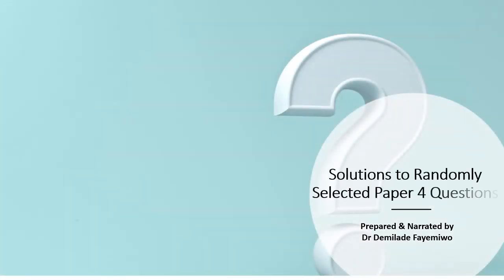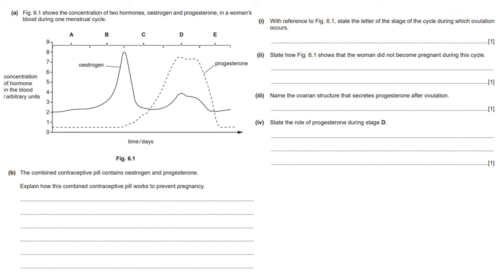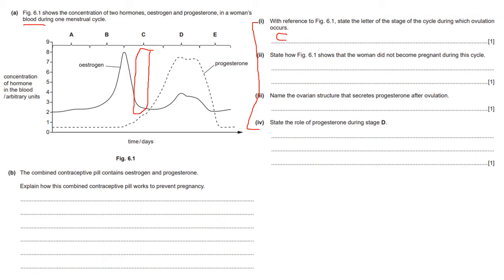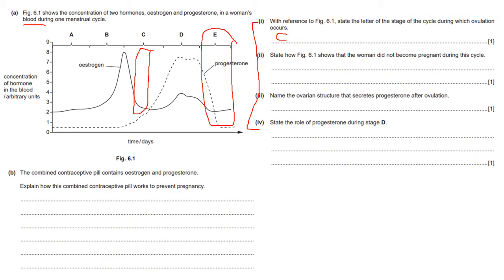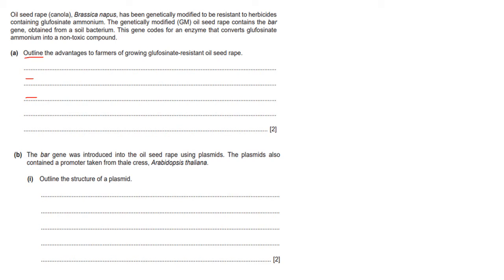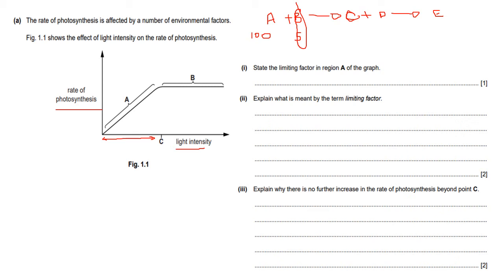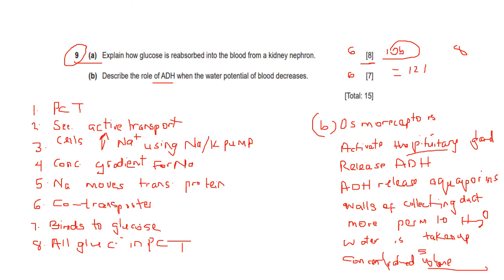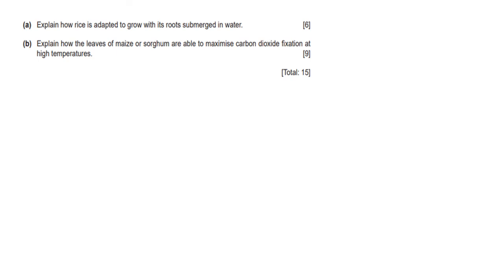Solutions to Randomly Selected Paper 4 Questions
In preparation for the CAIE Paper 4 Biology exams, this video provides you with answers to randomly selected paper 4 questions. I hope you find it helpful as you prepare for your Cambridge Biology exams. Good luck and all the best!